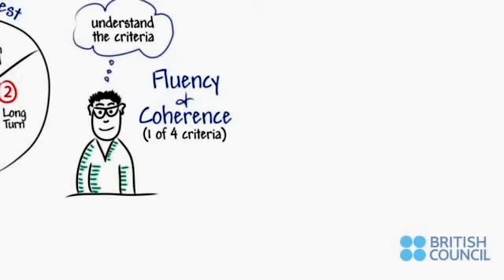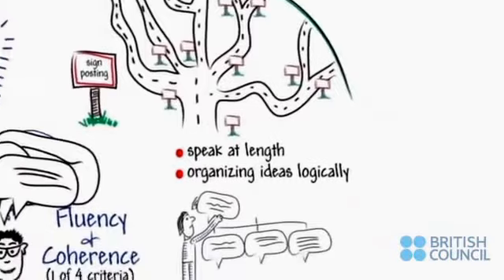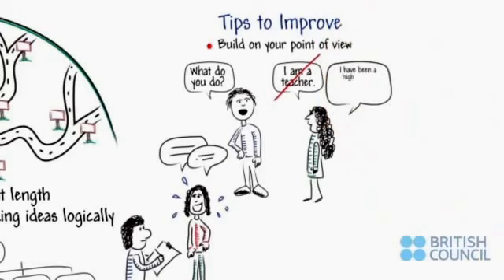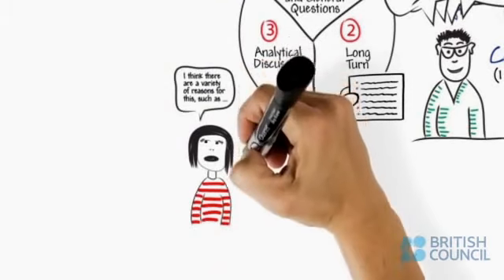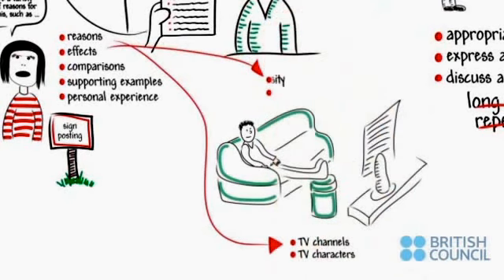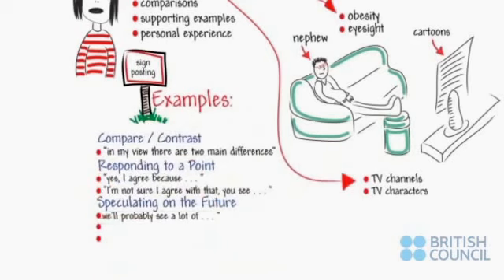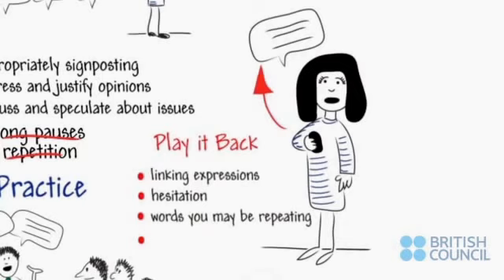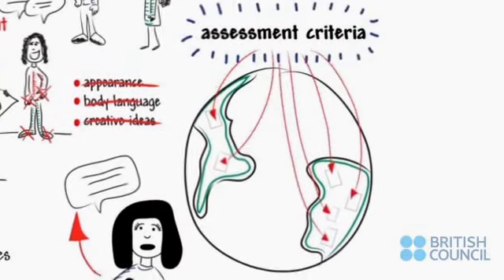18 video from BC - Improve English for the IELTS Speaking test Fluency and Coherence wmv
18 video from BC - Improve English for the IELTS Speaking test   Fluency and Coherence wmv